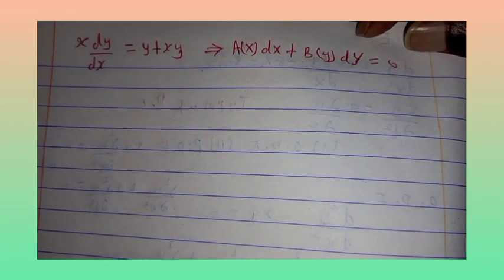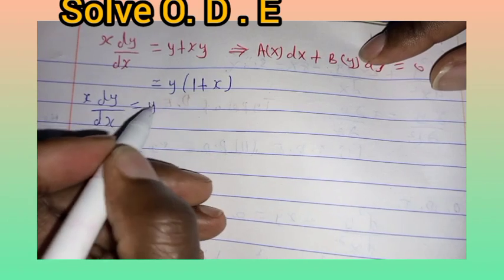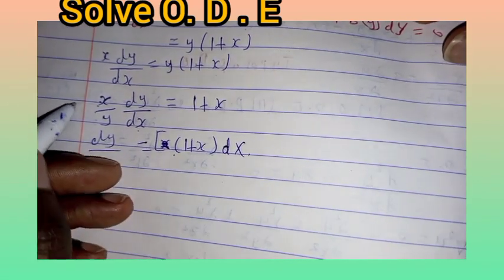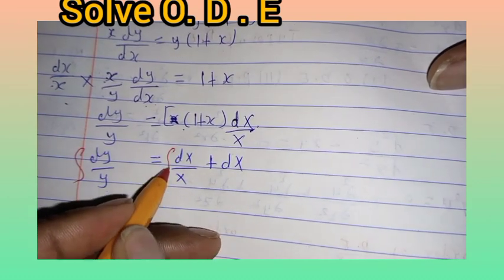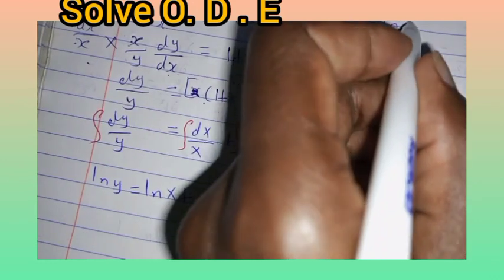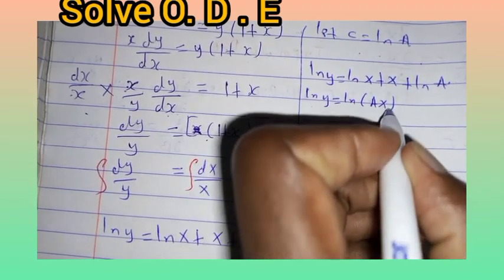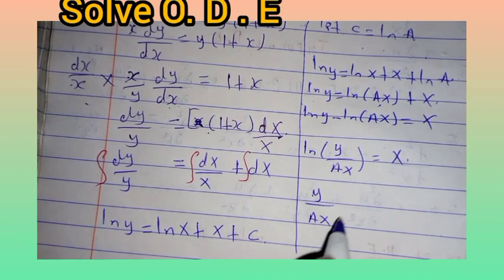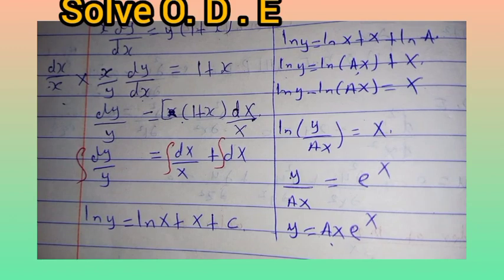How to obtain solution of O. D. E by method of separation of variables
How to obtain solution of O. D. E by method of separation of variables in a simple method step easy to fathom